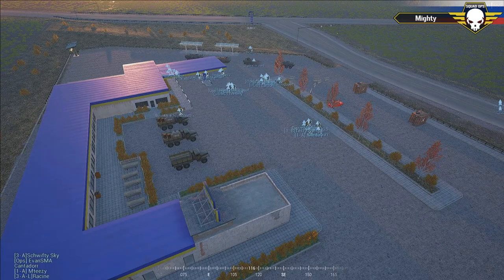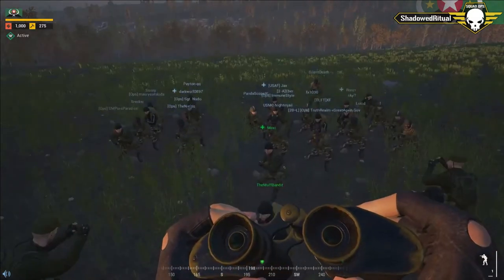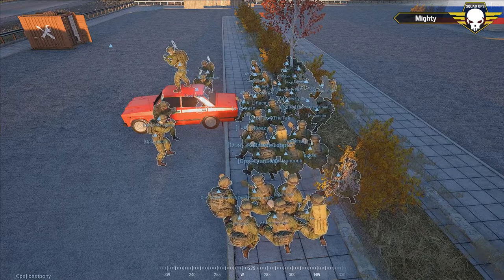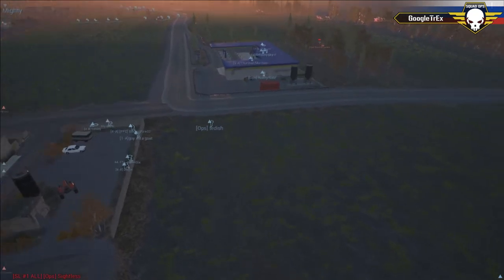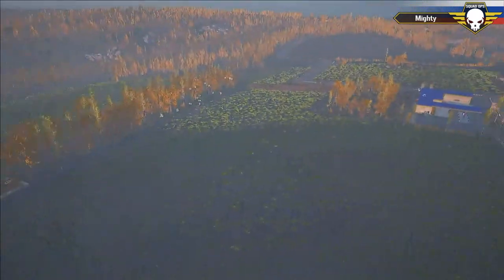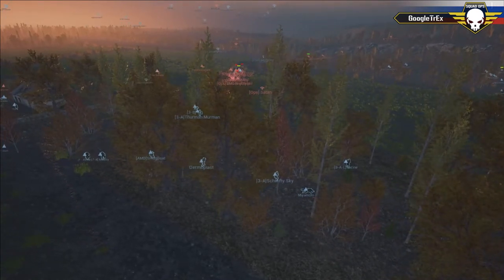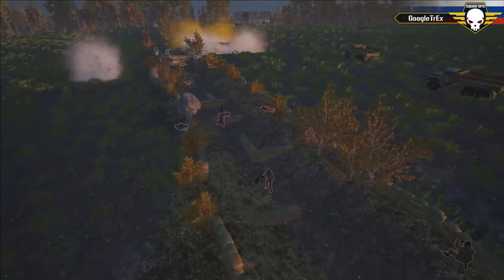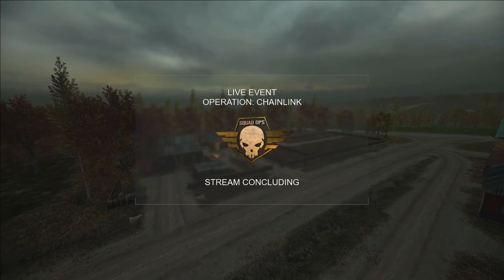Squad Ops Operation: Chainlink - Round 2 (08/02/2017) Squad Gameplay (VoD) HD